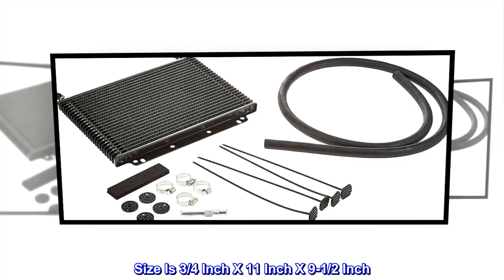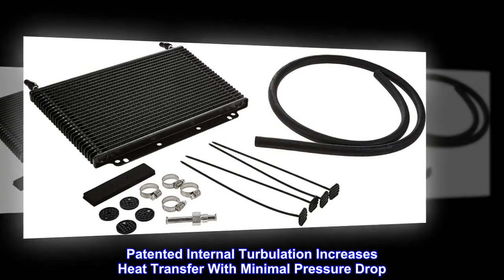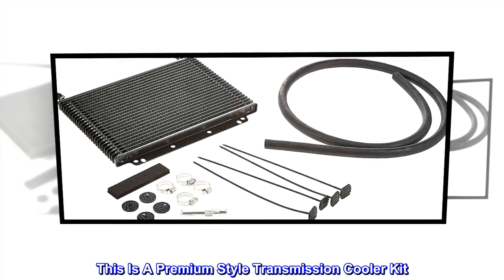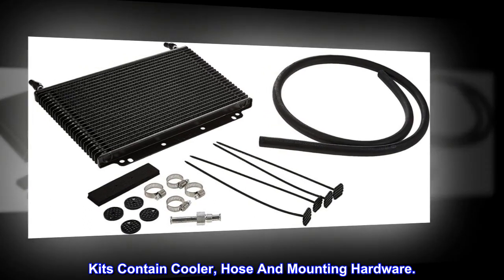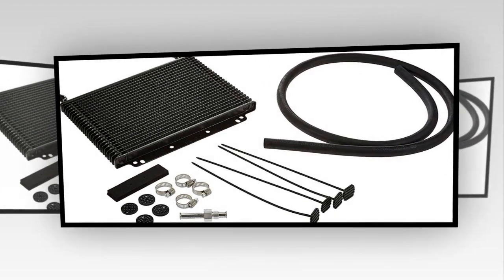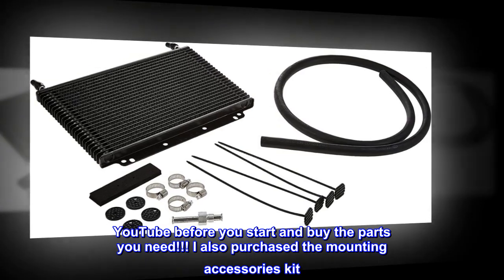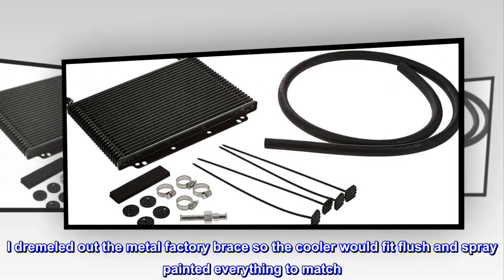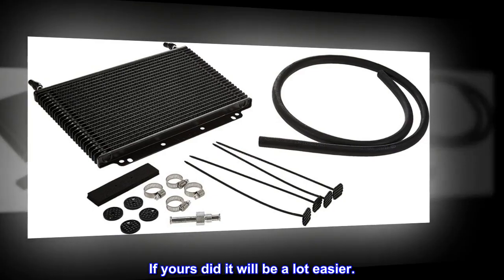Hayden Automotive 678 Universal Rapid-Cool 9.5” x 11” Add-On Transmission Cooler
Size Is 3/4 Inch X 11 Inch X 9-1/2 Inch
Pick-Up Trucks And Vans, Class "C" Motor Homes , Travel Trailers To 24 Feet
Gvwr Up To 24,000 Pounds, Towing Up To 5,000 Pounds
Patented Internal Turbulation Increases Heat Transfer With Minimal Pressure Drop
This Is A Premium Style Transmission Cooler Kit. Coolers Are A Compact Plate And Fin Design. 19 Millimeter Thick-Hose Barb Fittings Offer Secure Attachment. All Rapid Coolers Include The Patented "Flow Path Design" Which Increases Heat Transfer While Minimizing Pressure Drop. Kits Contain Cooler, Hose And Mounting Hardware.

Works great!
Easy to install if you know how to and what you’re doing. Front needs to come off if you want it to look like this. Make sure you purchase extra transmission line if you want to run it like I did. There are many ways to run a cooler. YouTube before you start and buy the parts you need!!! I also purchased the mounting accessories kit. I dremeled out the metal factory brace so the cooler would fit flush and spray painted everything to match. Used washers for spacing so it was flush. Drilled out the plastic on the bottom to run the lines through. My Tahoe didn’t come with a factory external cooler. If yours did it will be a lot easier.